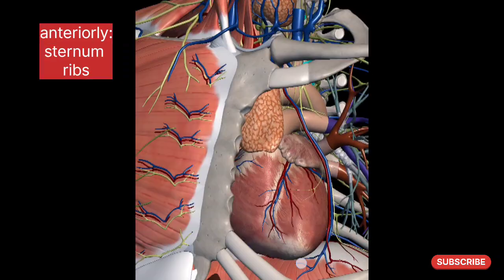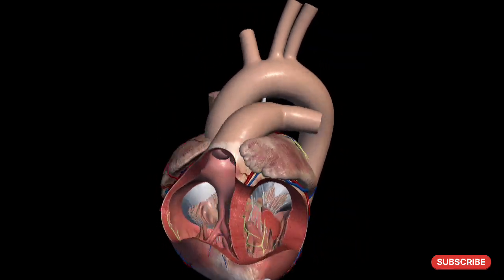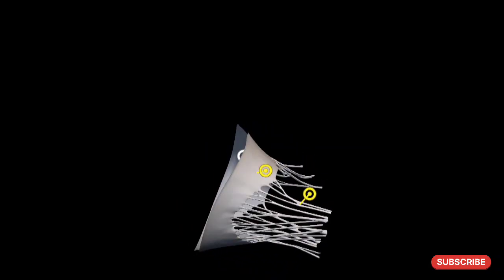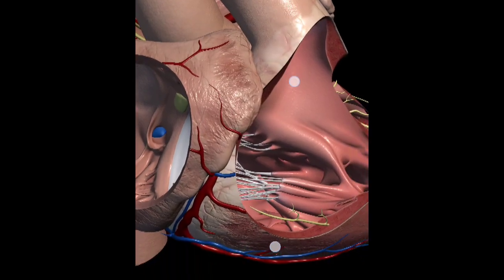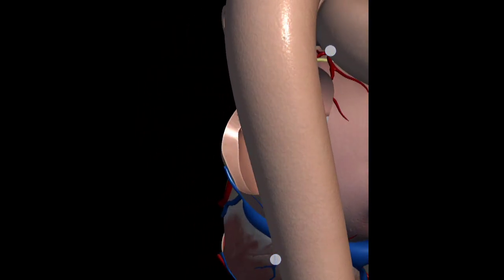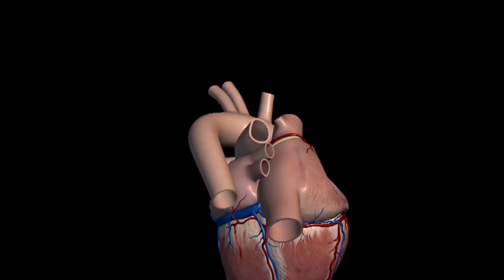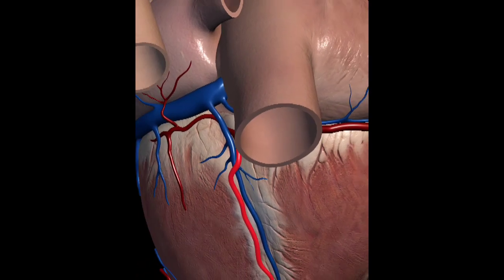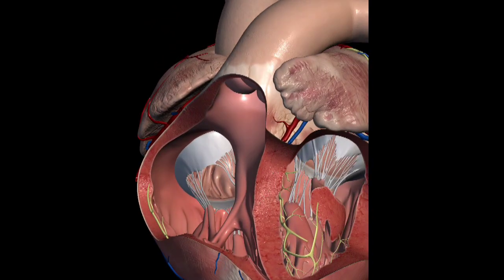Heart anatomy in 3d | relations of the heart |blood supply of heart | valves of the heart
In this video I'll explain everything you need to know about heart anatomy in 3d